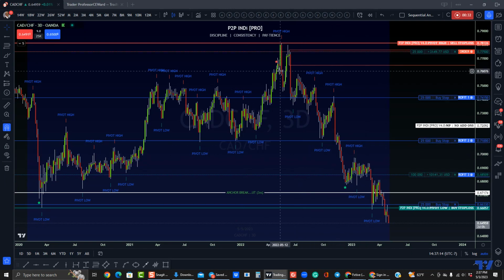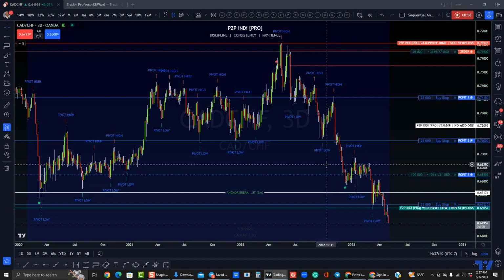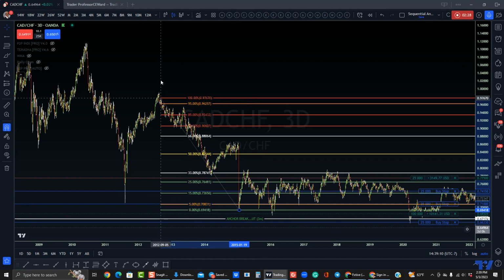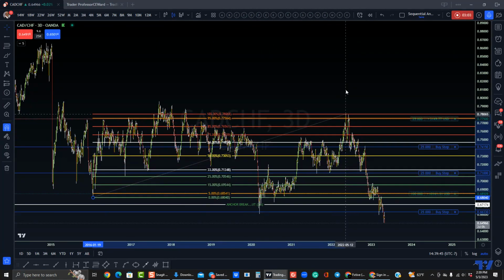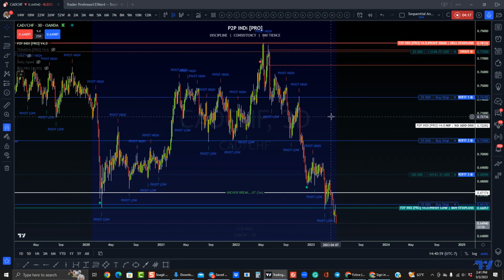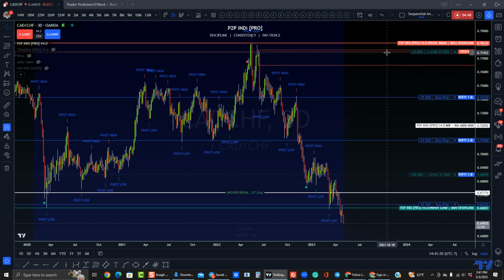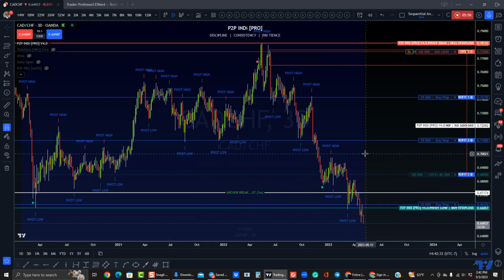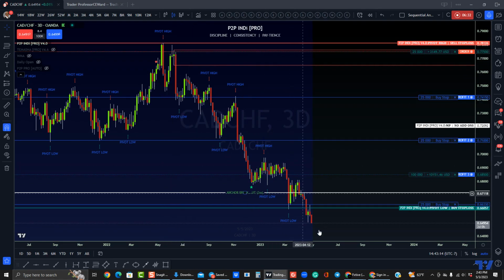✨ NEW: CADCHF ✨ UT (3D) ✨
Shout out to @Oktane for this pair 😂

SLO @ 0.7750 ⏳
TP1 @ 0.7415 (shaving 25%)
TP2 @ 0.7100 (shaving 25%)
TP3 @ 0.6850 (shaving 25%)
TP4 @ 0.6633 (closing ALL Sell Orders)

ADDITIONAL INFO:
00:00 The Easiest Trend Ever
00:32 Curve Analysis
00:55 Only Short Opportunities
04:47 Extreme SLO
05:27 Shaving 25%, then closing @ TP3
06:00 A Possible Buy Opportunity?
07:30 Boost, Follow, Comment, Join